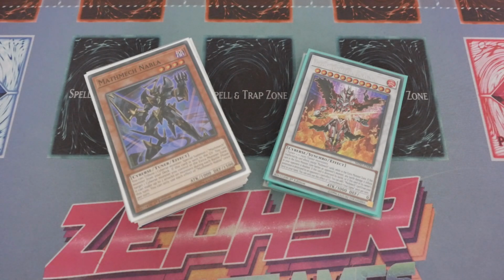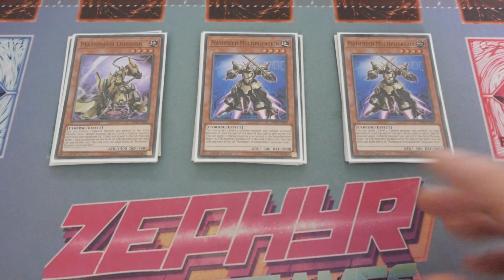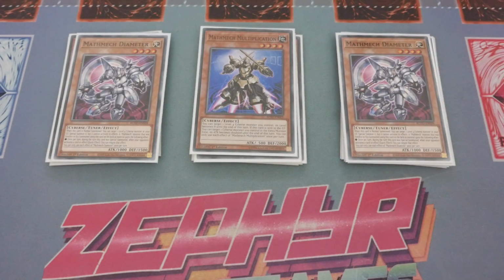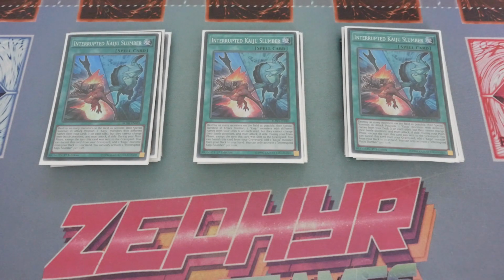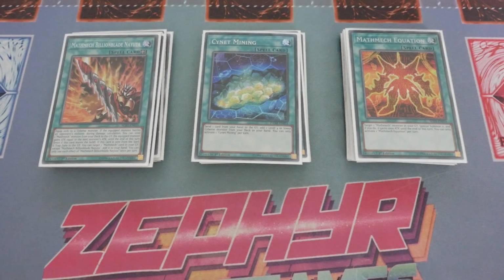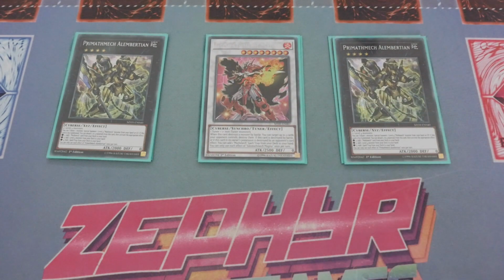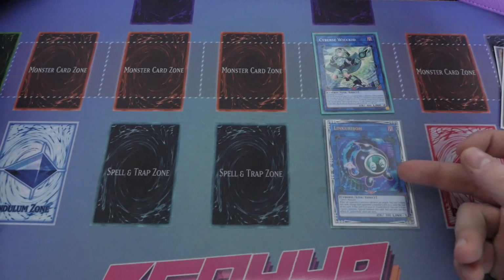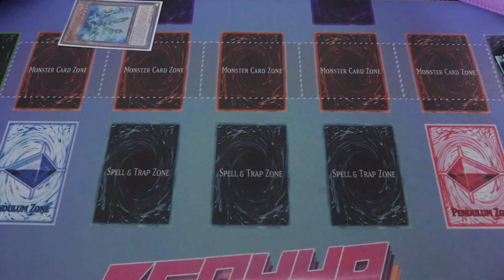SIMPLE 1,2,3 OTK Mathmech profile + combo Jan 2021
Intro - 00:00 - 01:20
Monsters - 01:21 - 09:12
Spells - 09:13 - 12:42
Traps - 12:43 - 13:14
Extra - 13:15 - 17:45
Combo - 17:46 - 22:31
Outro - 22:32 - 23:43